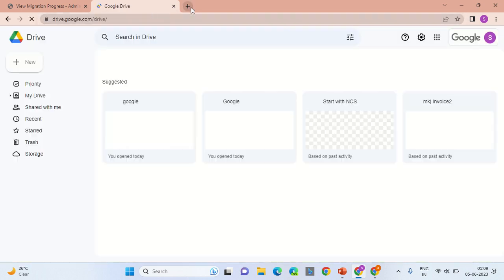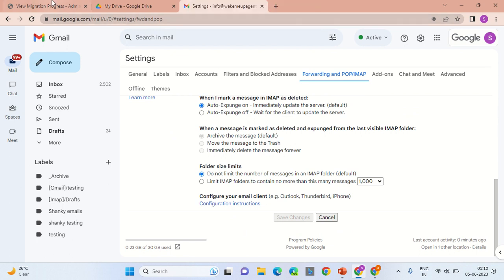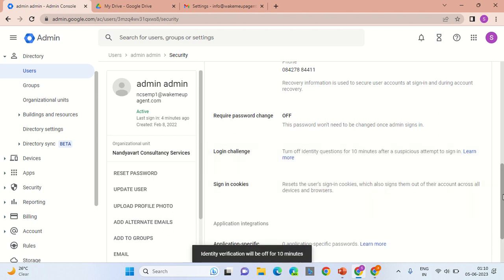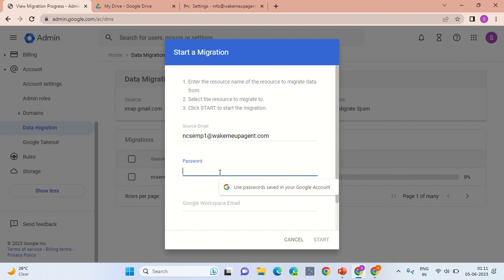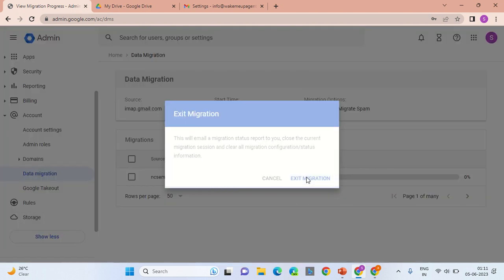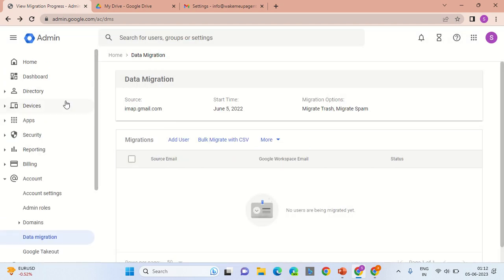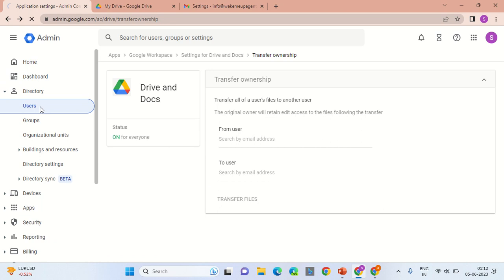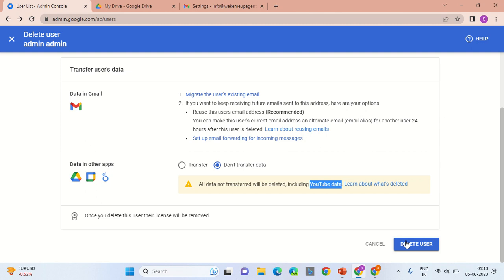Back up of email and drive of employee Gmail business account of employee leaving the organization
Back up of email and drive of employee Gmail Workspace business account of employee leaving the organization. "Shared with me" section files need to be manually downloaded as back from Google Drive of employee and then uploaded on back account "Google Drive" manually for each account.